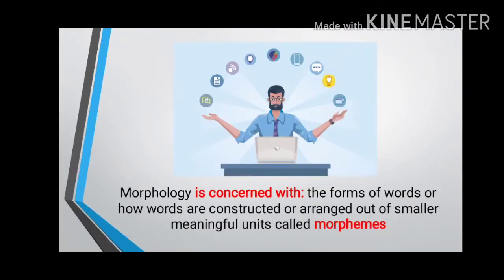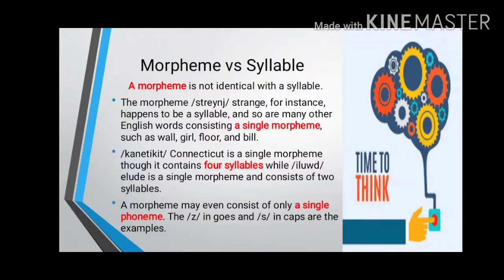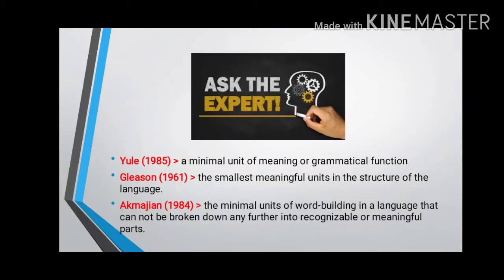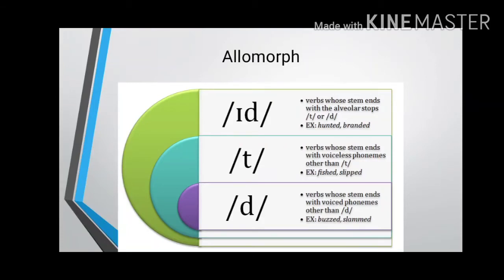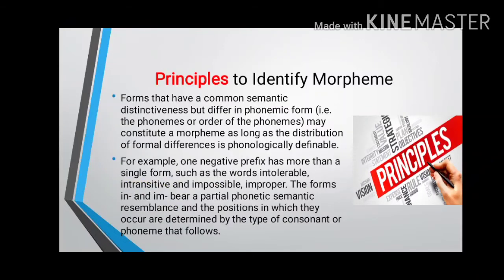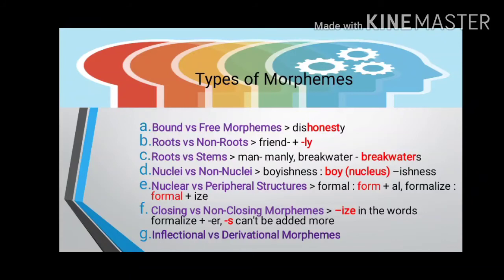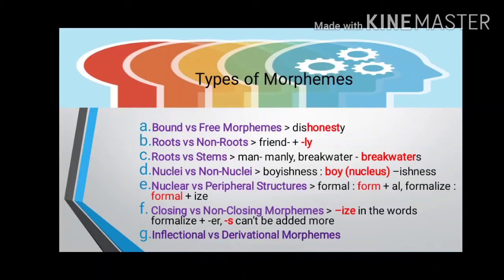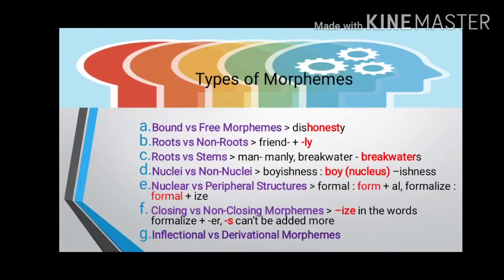Morpheme and Allomorphs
English Morphology
English Morphemes
Types of Morphemes